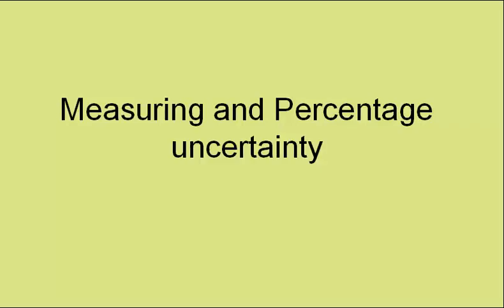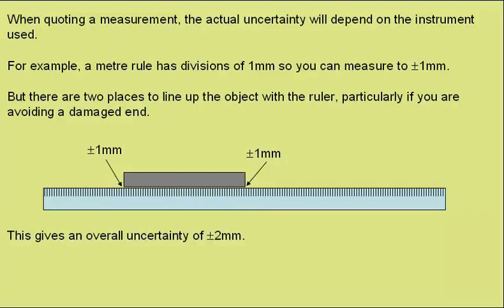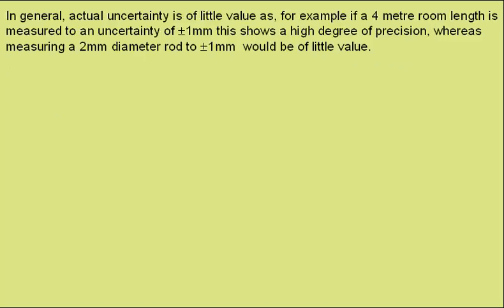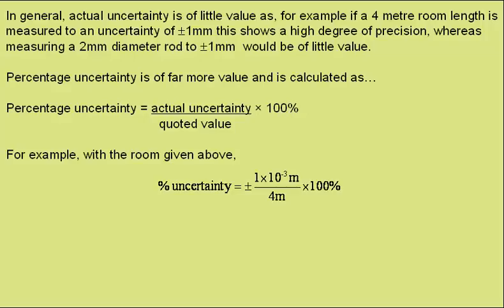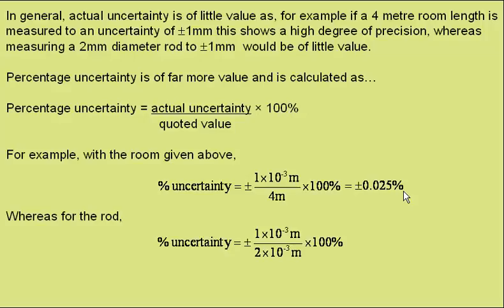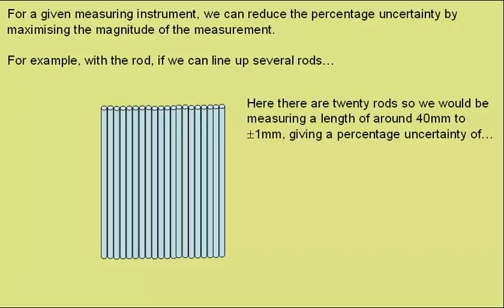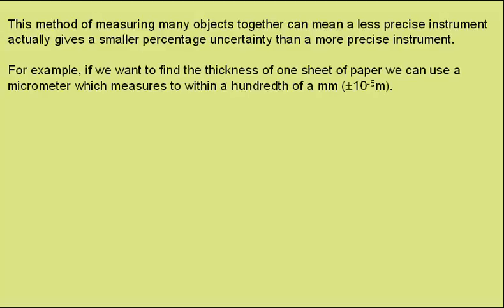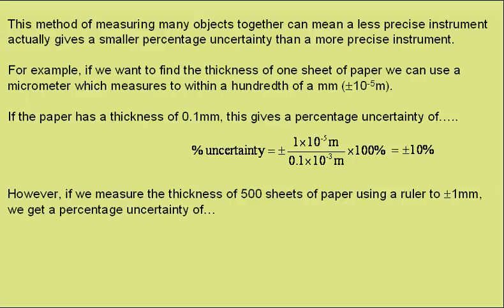Measuring and percentage uncertainty